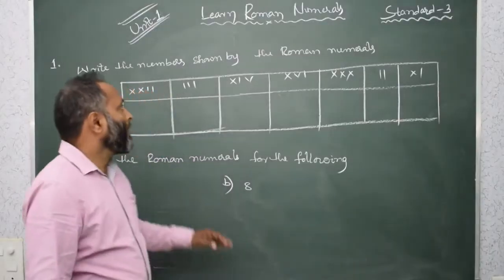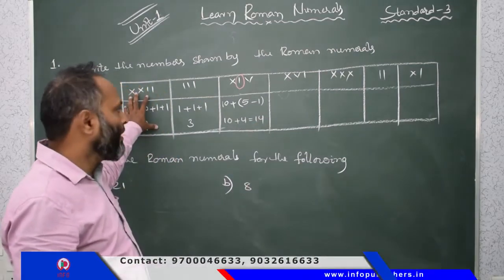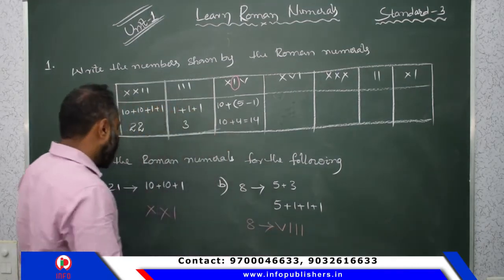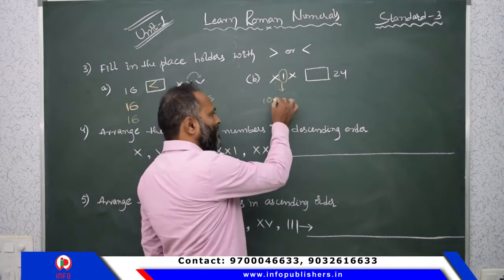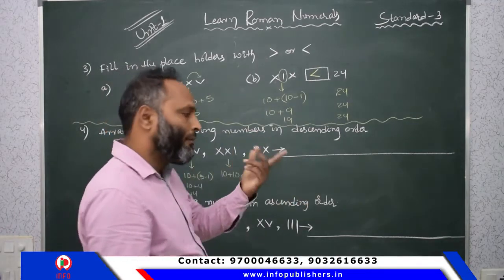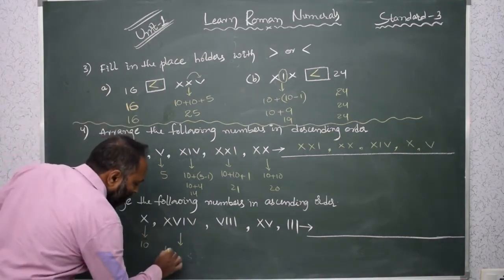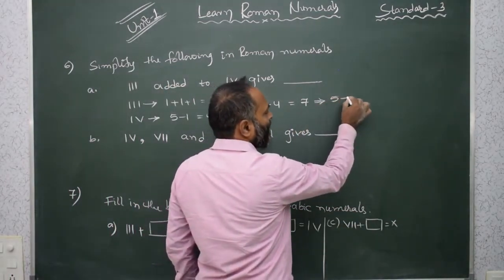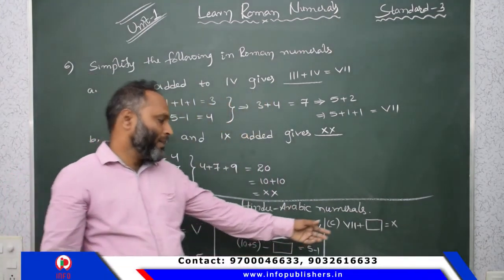1 Learn Roman Numerals Part 2 Cls 1 Mat New